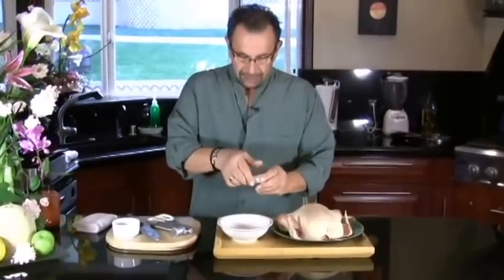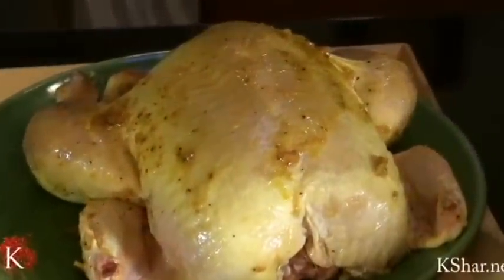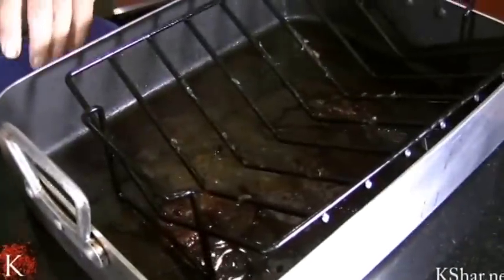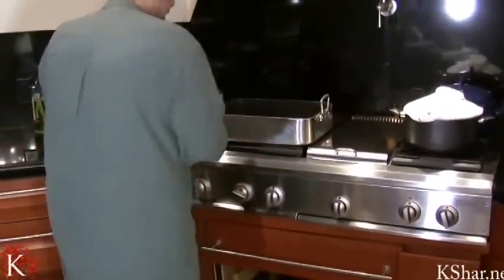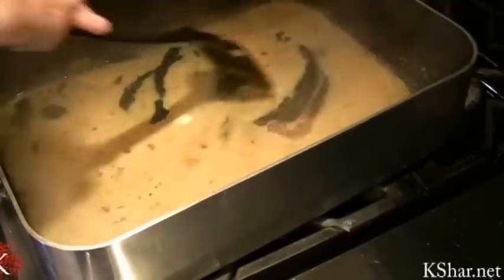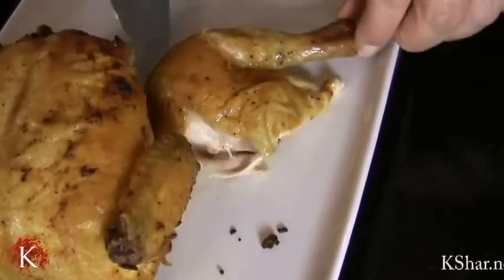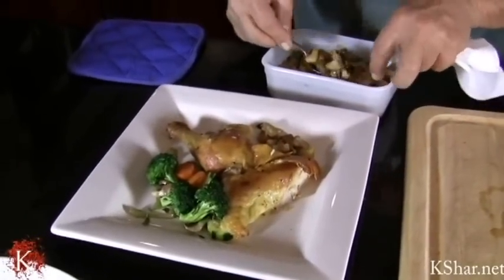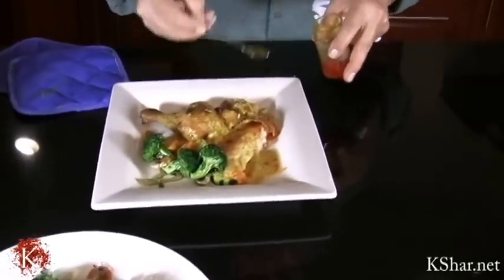How to roast chicken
In this video, I've shown you my way of roasting chicken. Make it and let me know if you have any questions.